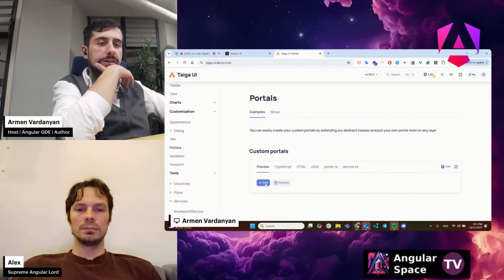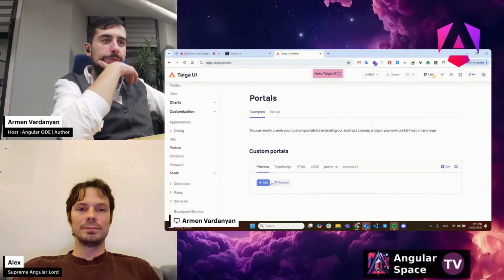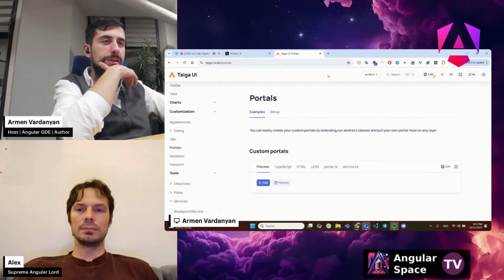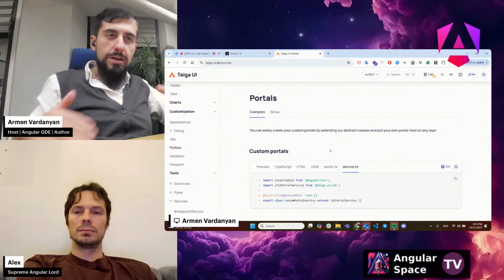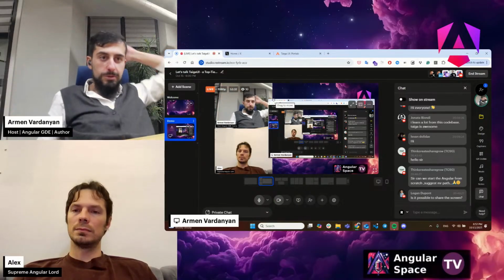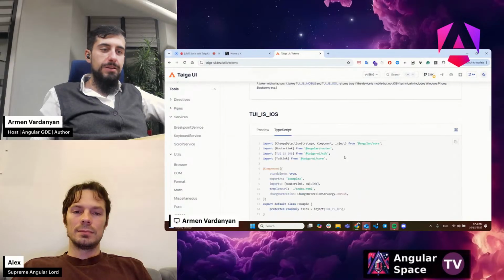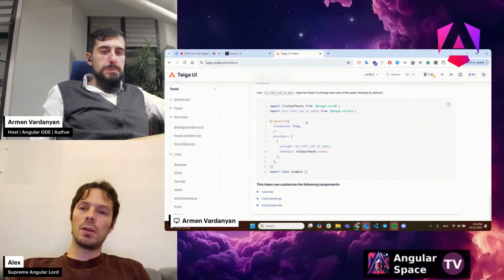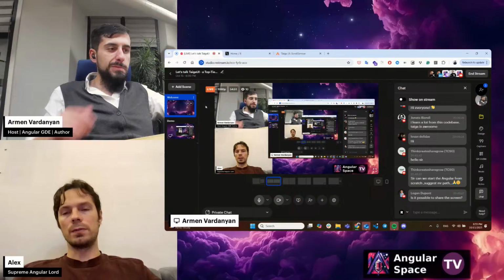Let's talk TaigaUI - a Top-Tier Component Library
What makes and breaks a great Angular component library?

Why do some feel effortless to use
while others fight you at every step?

And what makes Taiga UI a stand out among giants like PrimeNG and Angular Material?

Time to peek inside the mind of
someone who built one of the best.

That’s the theme of our
next Angular Space Meetup:

📅 October 15, 4 PM UTC
🎙 Host: Armen Vardanyan
🎤 Guest: Alex Inkin

We’ll cover:
✅ What defines a good component library architecture
✅ How Taiga UI balances flexibility, accessibility & performance
✅ The design principles behind its clean API
✅ Lessons for teams building or scaling their own libraries

🔴 Live on X, YouTube, Twitch & LinkedIn
Organized by Angular Space 🌌